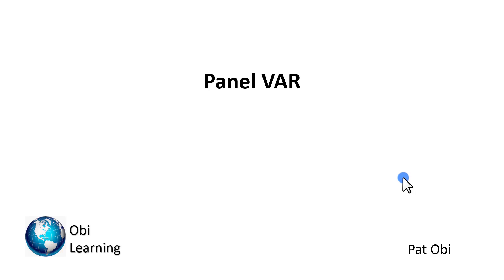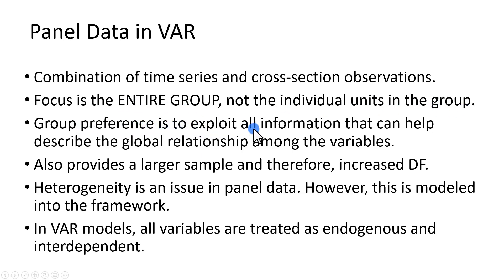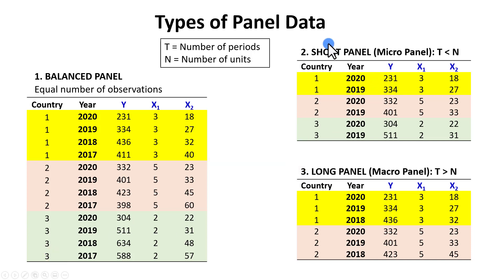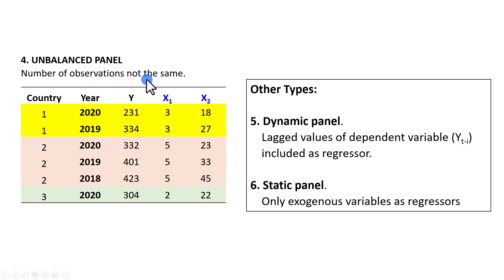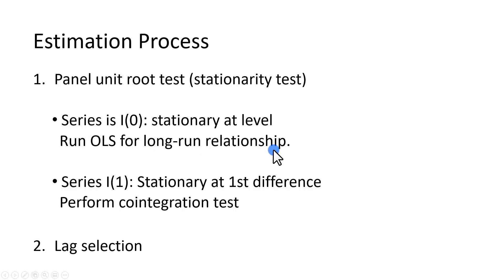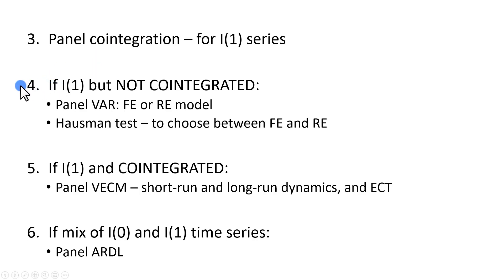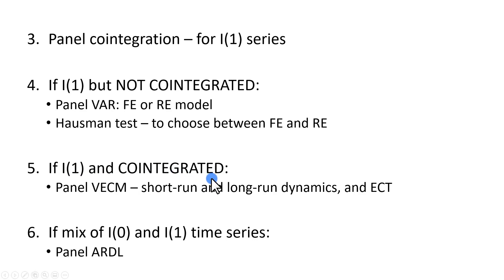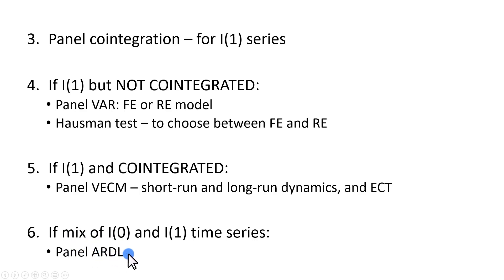Panel VAR - Introduction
This video explains the the data structure and estimation process for Panel VAR, the goal of which is to examine the long-run and short-run dynamics of variables using panel data.